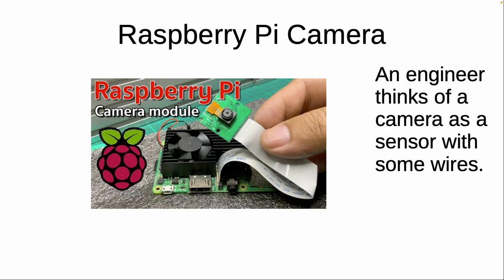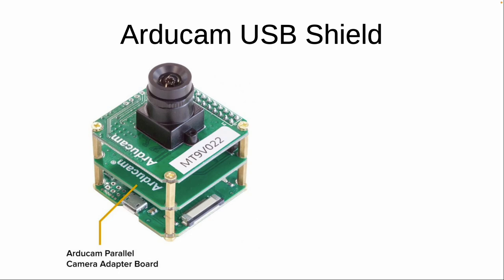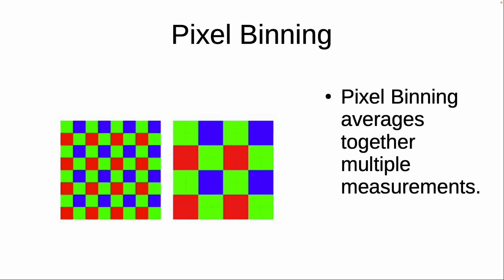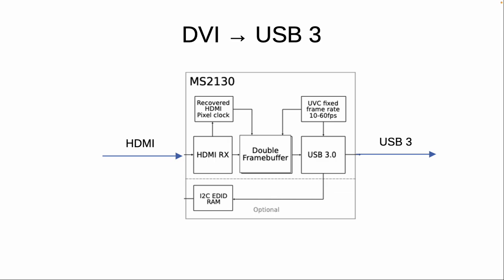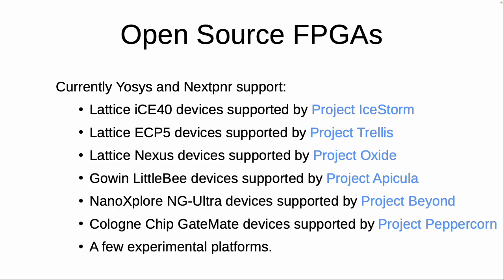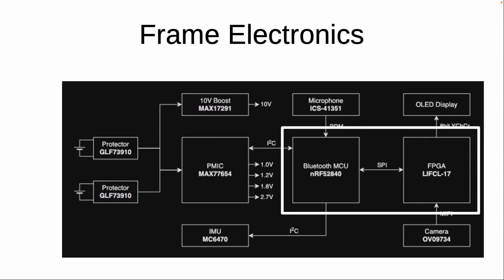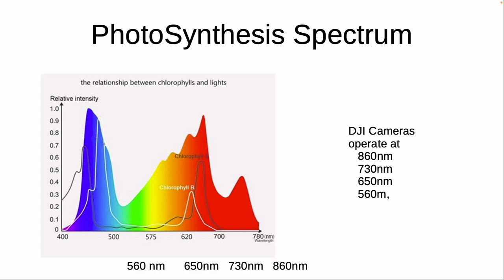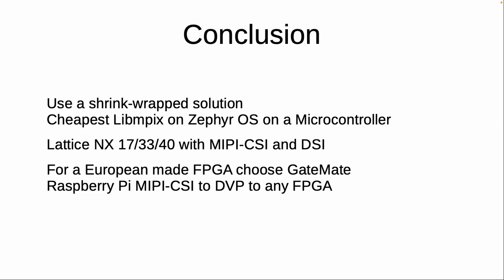Open Source Video Processing Pipelines - Christopher Lozinski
This is a high level 15 minuts overview of how video processing works.